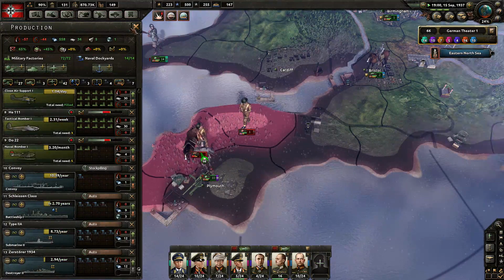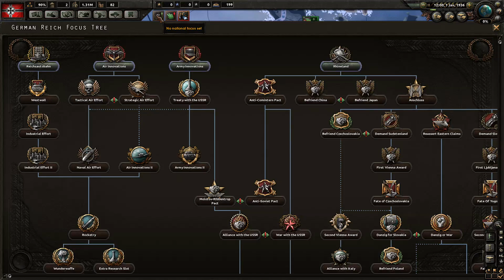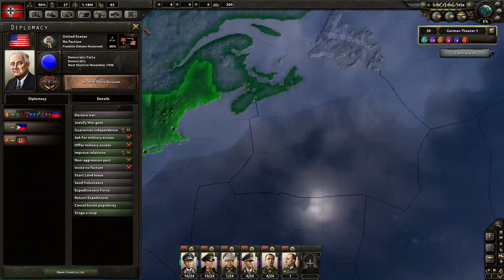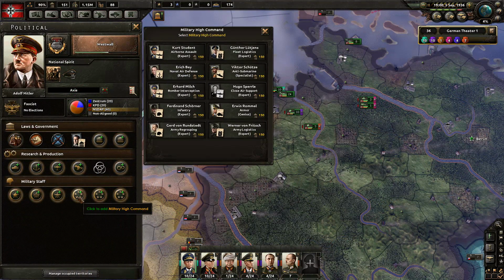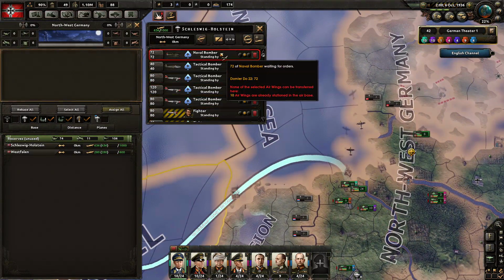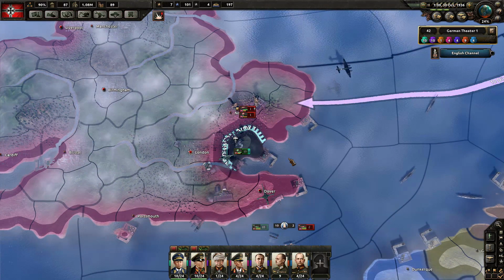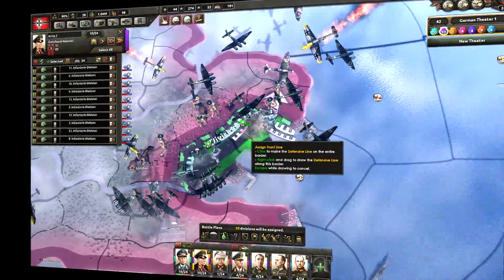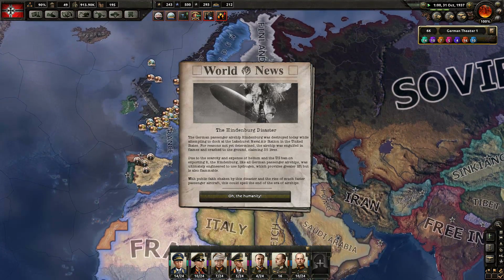Defeat the UK by 1937 (As Germany) - HEARTS of IRON IV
So I read about this strategy on the HoI4 wiki, and decided to try it out. It didn't quite go as expected, so I decided to throw together a rough video showing the various things needed to pull it off.